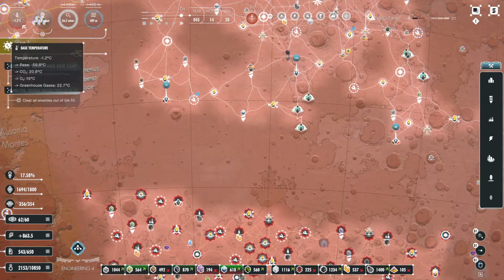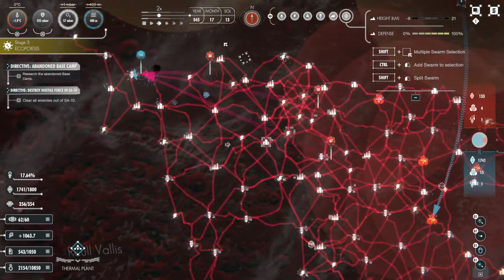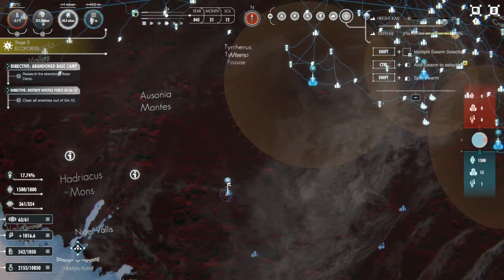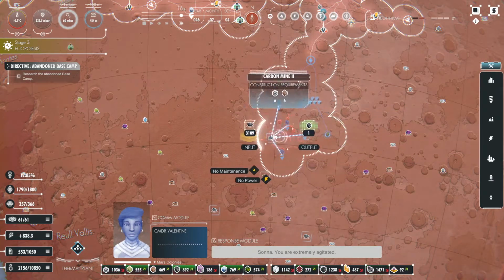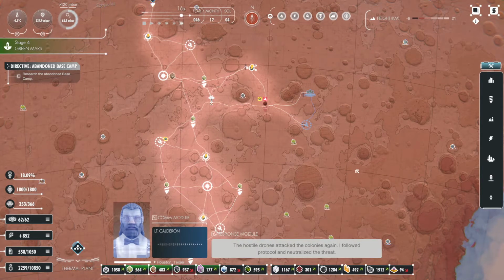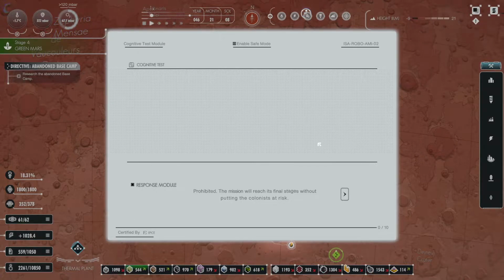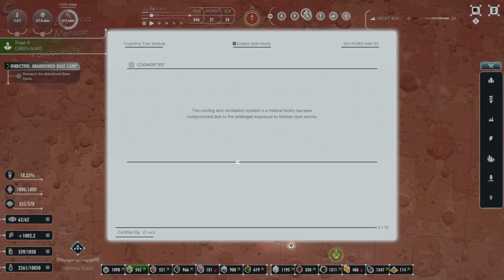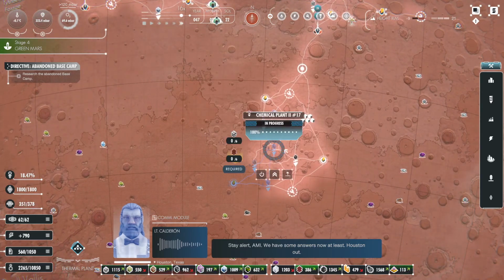Per Aspera Ep 14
We've survived and removed the most current threat against us, but it seems out problems aren't over even after we've move onto stage four.  All we can do in continue forward and protect those under are care in Per Aspera Episode 14